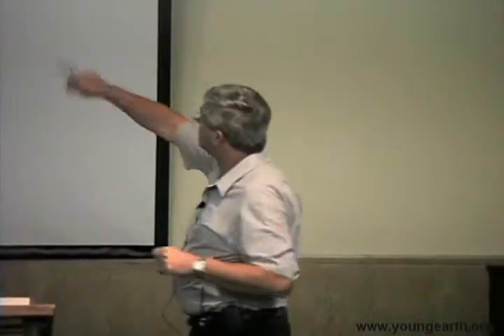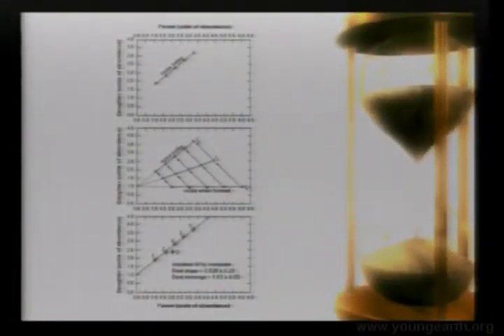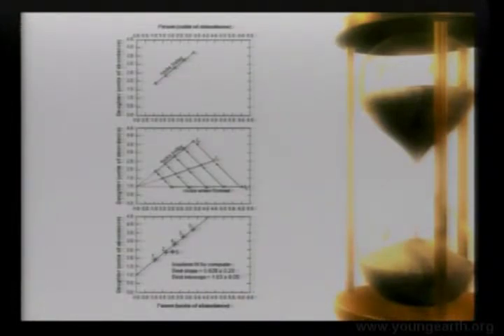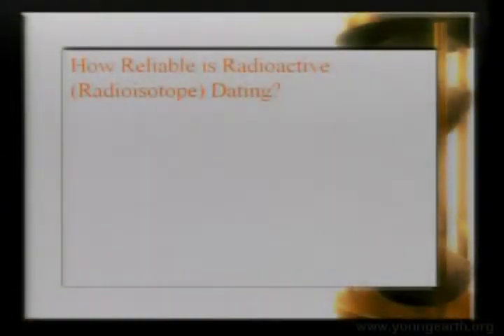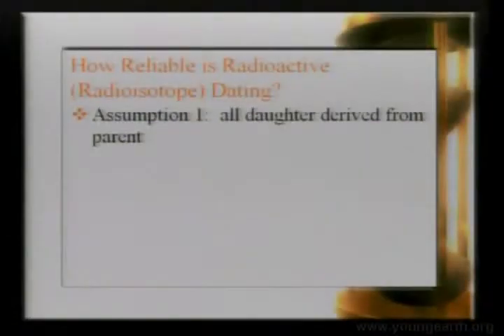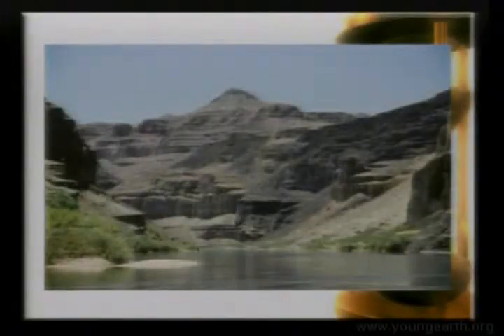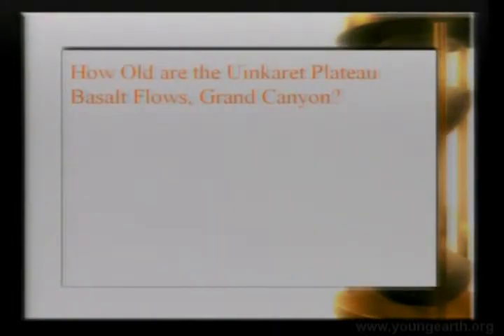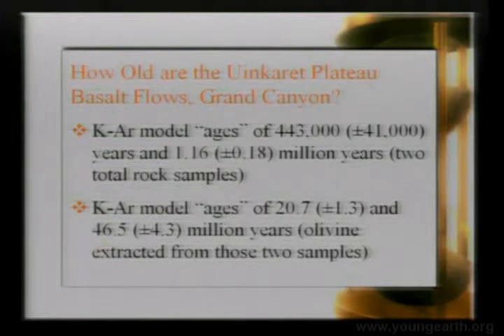Radioisotope Dating Rocks 03